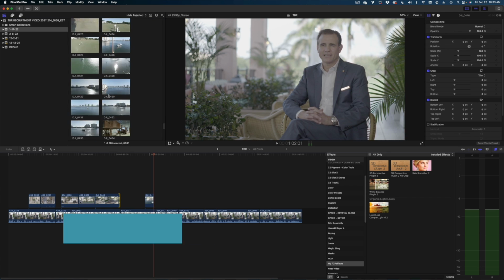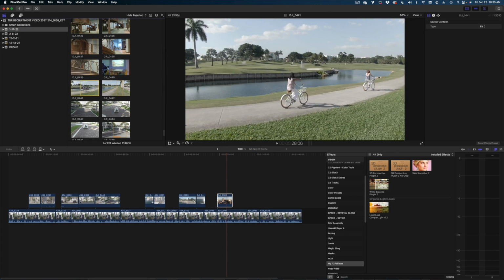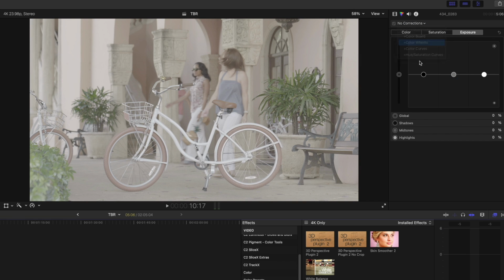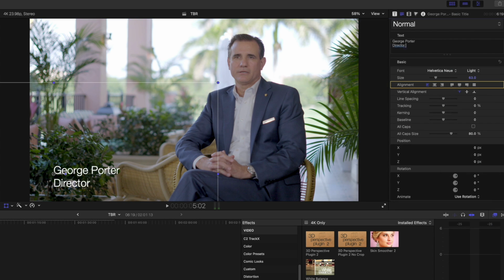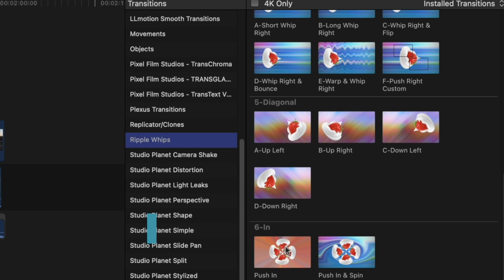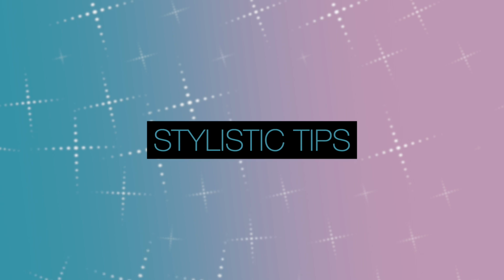Video Editing | Order of Operations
If you're learning to edit video, you may be unsure about how to start a project or what the proper order of operations is for editing.  In this step by step tutorial, learn the theory of video editing, and how I approach every project as a professional video editor.

Here's a link to my Final Cut Beginner Tutorial if you're interested in editing on Final Cut Pro

00:00 Introduction
00:39 What is Editing? Understanding Editing Theory
02:19 Order of Operations video editing
05:54 Stylistic Tips